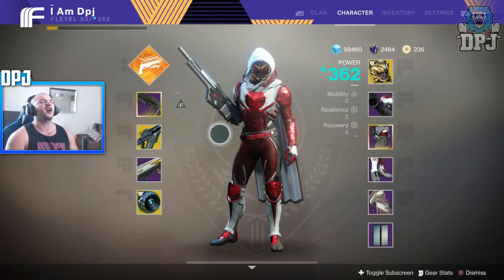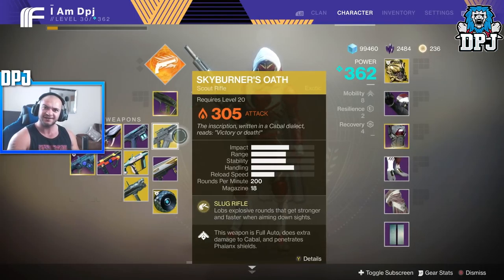0.08 Prooves This Is The WORST EXOTIC EVER!!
In this Destiny 2 video I use a recommended Exotic in PvP! Instant regret. Thanks Guys! Recommend me something that actually works next time please LoL!